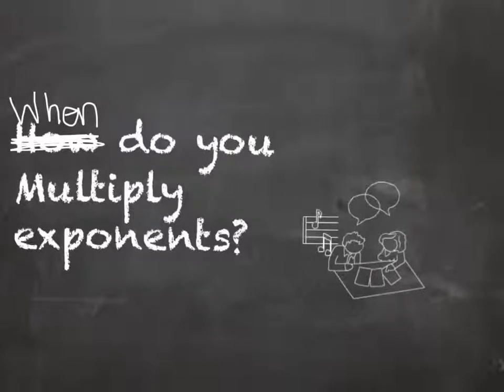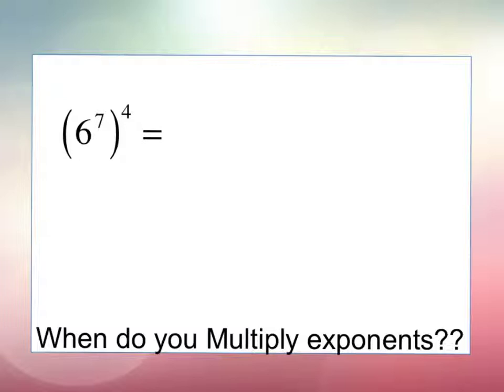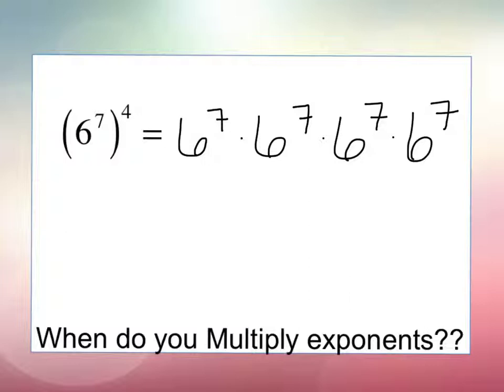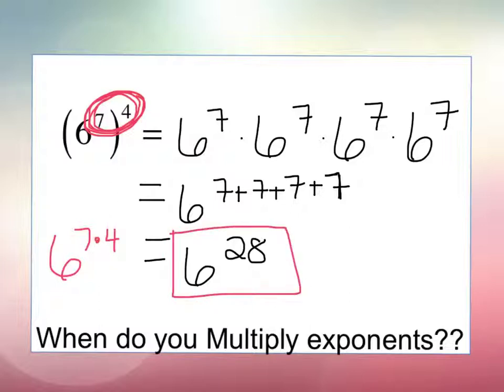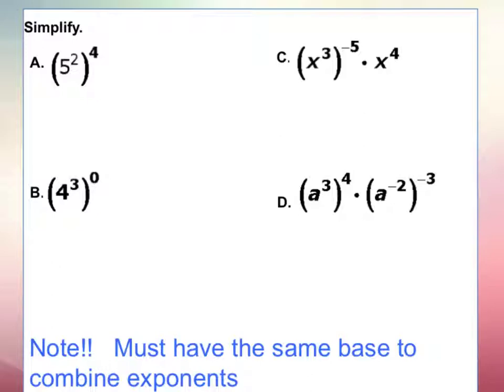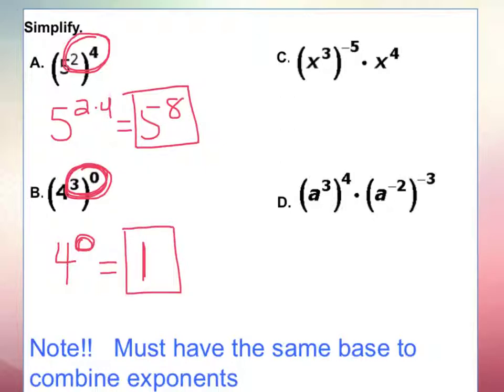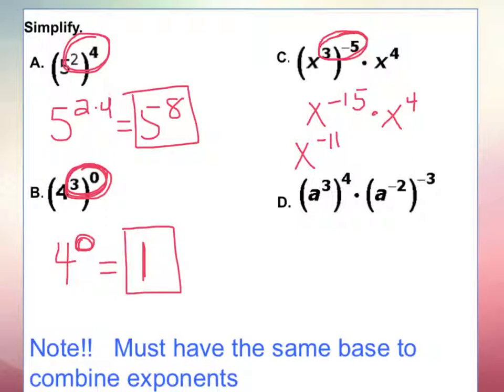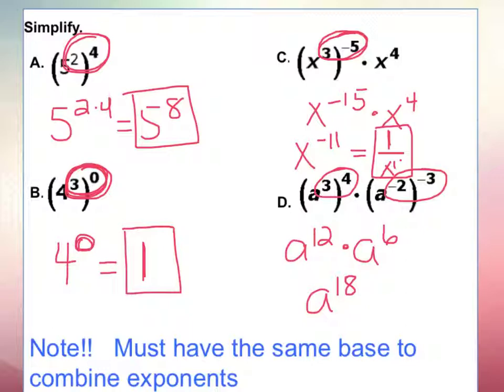When do you multiply exponents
7-3 Multiplication Properties of Exponents